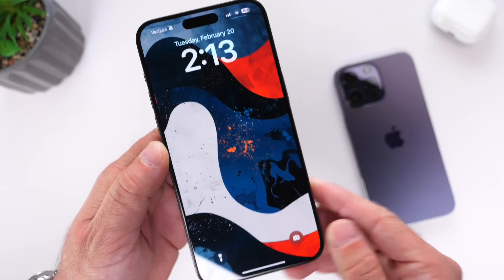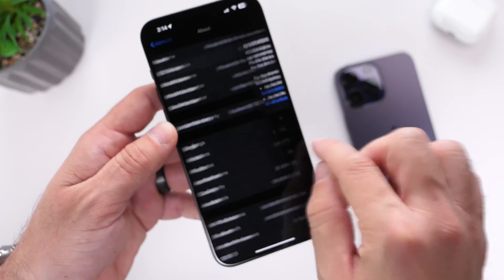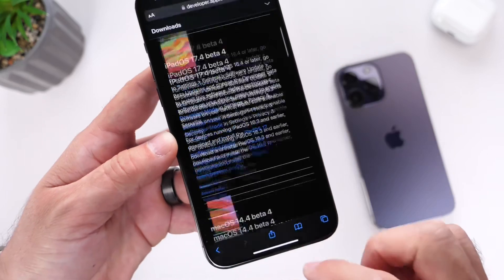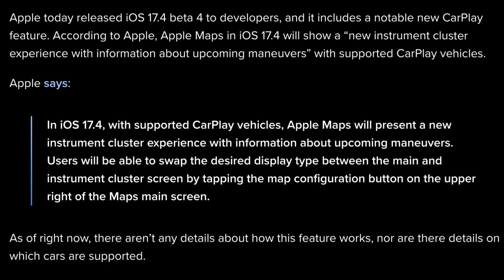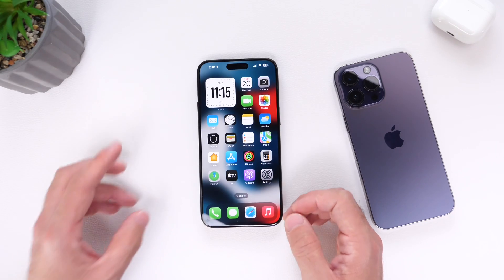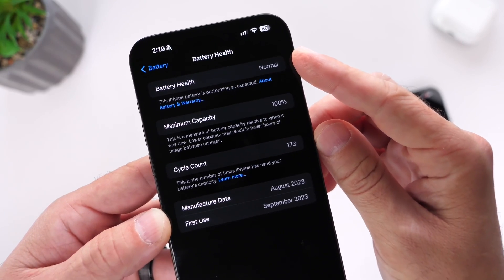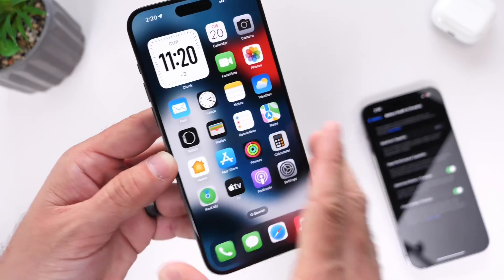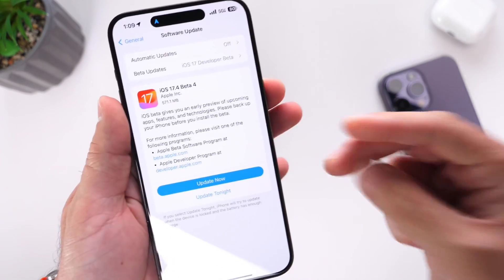iOS 17.4 - MAJOR CHANGES To Battery Health on iPhone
iOS 17.4 Beta 4 Brings Big Changes to iOS